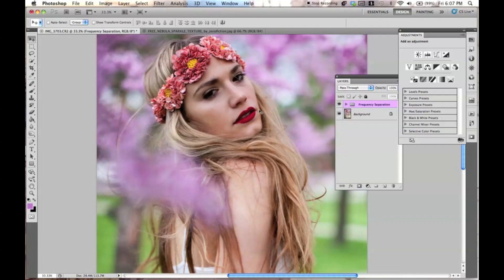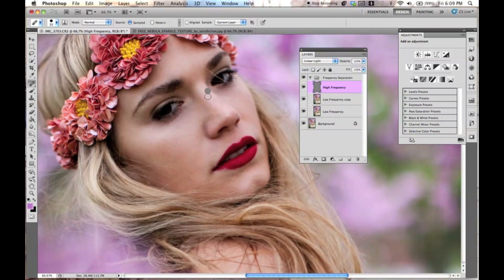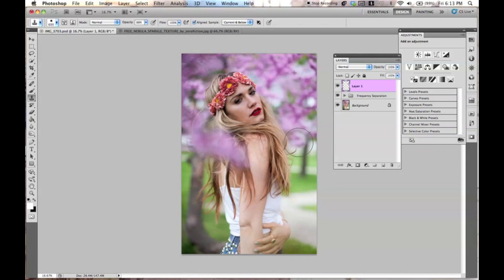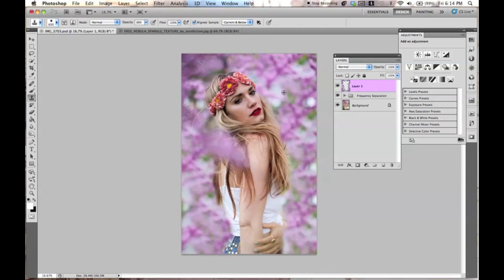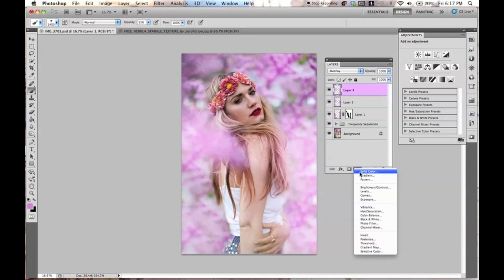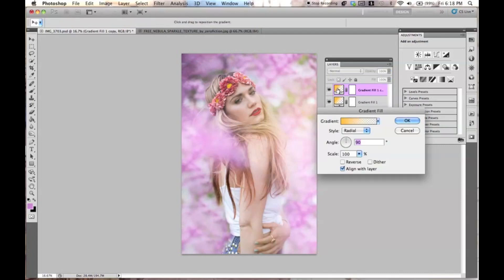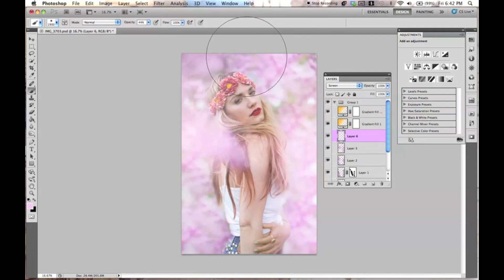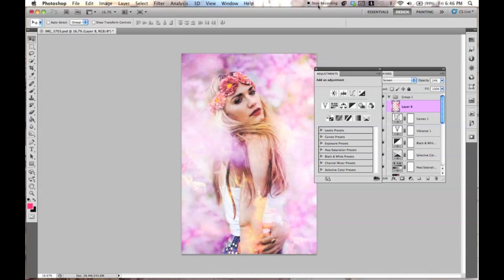Dreamy Fantasy Photo Effect - Photoshop Tutorial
Learn how to create a simple dreamy effect on your photos with some textures and basic adjustment layers!